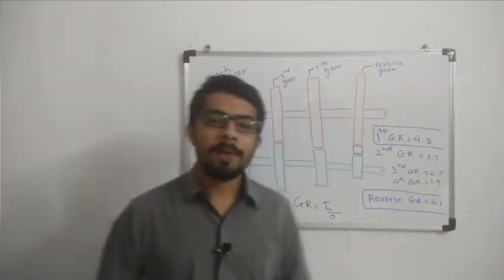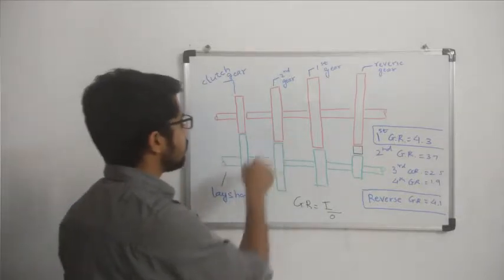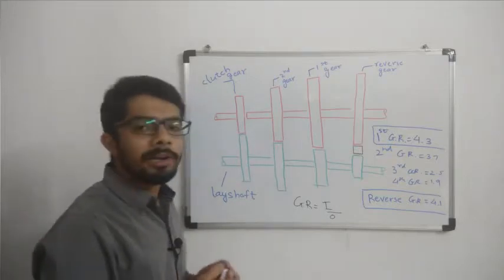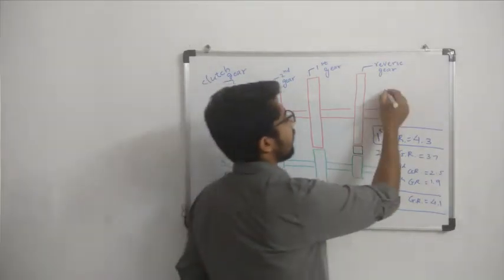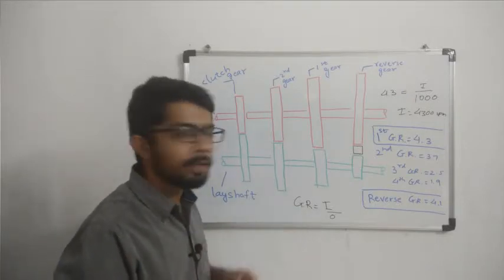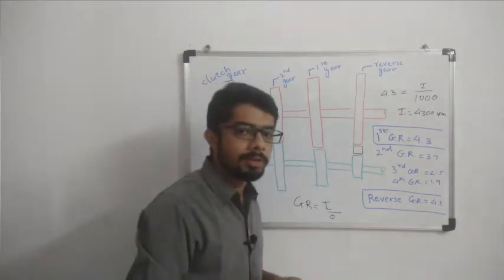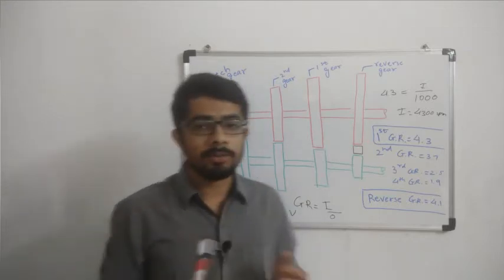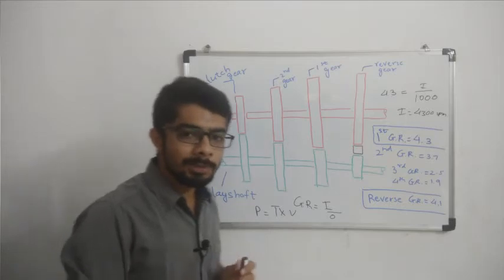Can top speed be achieved in reverse gear? | Kolbenkraft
We see it many times in movies and TV ads that a car runs at top speed in reverse gear. But is it actually possible? If yes, how? If no, why not?